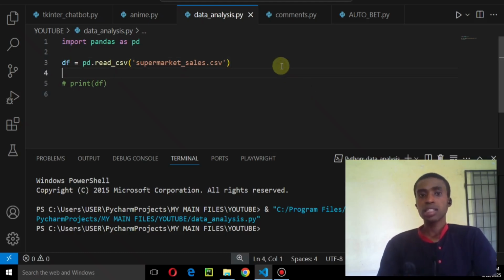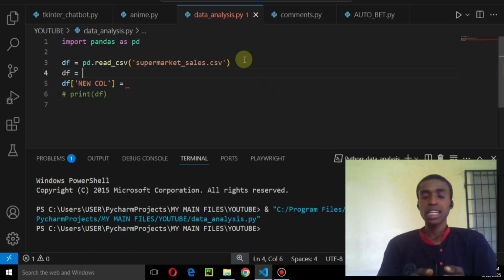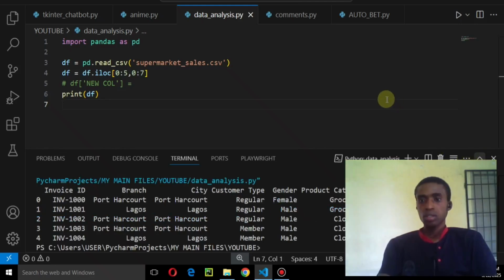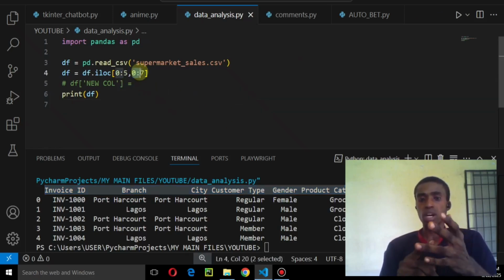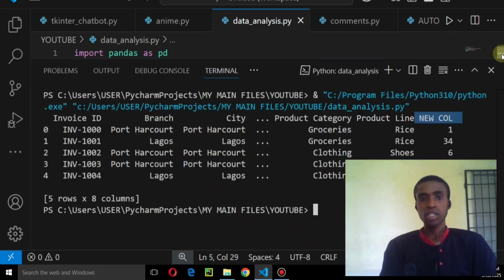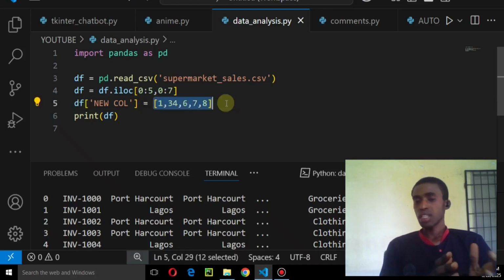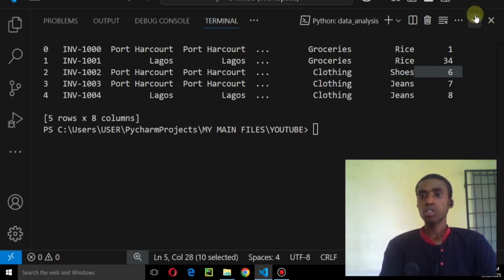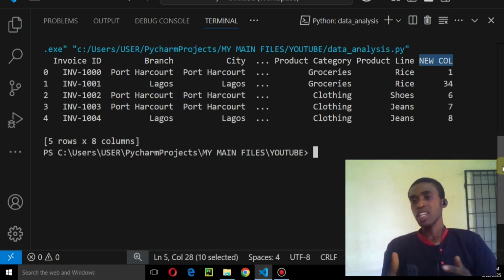Data Analysis Using Pandas ( Creating New Columns in Pandas )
In this video, you’ll learn how to **create new columns** in a Pandas DataFrame using various methods like direct assignment, `apply()`, and `assign()`. Adding new columns is an essential task in data analysis for transforming or enriching your data.

We’ll explore:
- Adding new columns through direct assignment
- Using `.apply()` to create columns based on conditions
- The `assign()` method for creating multiple columns at once
- Practical examples of creating new columns for data analysis

📌 Topics Covered:
- Creating columns using expressions
- Adding calculated values as new columns
- Conditional column creation
- Best practices for creating columns in Pandas

🎯 This video is part of the **Data Analysis Using Pandas** series, perfect for beginners learning how to manipulate and transform data.